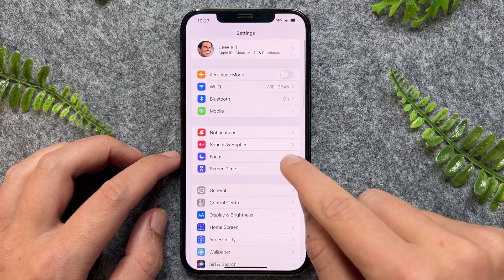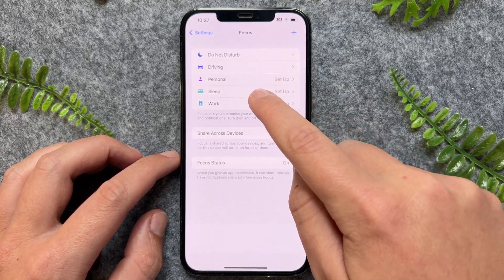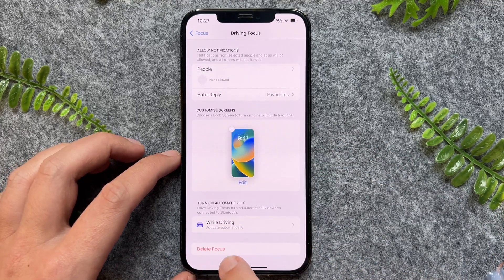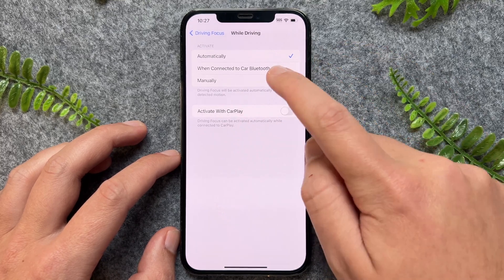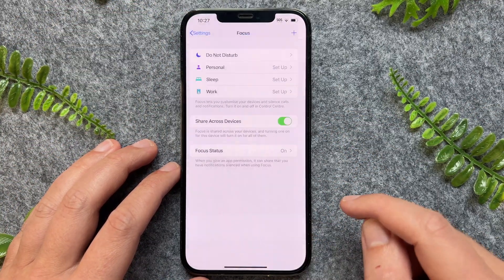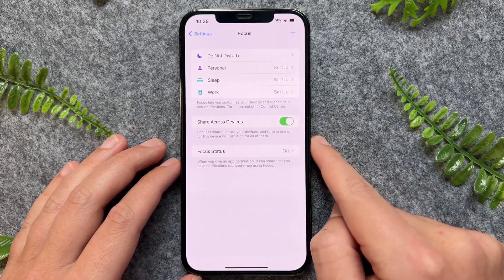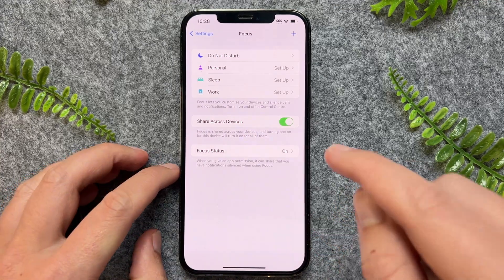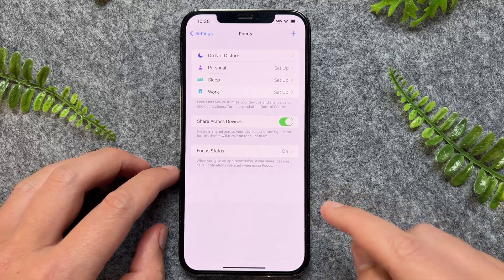How To Turn Off Driving Mode On iPhone (Solved)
How To Turn Off Driving Mode On iPhone